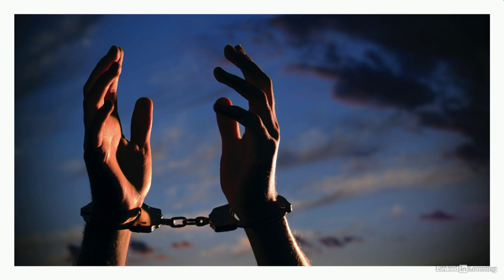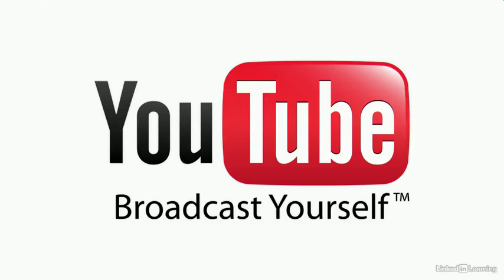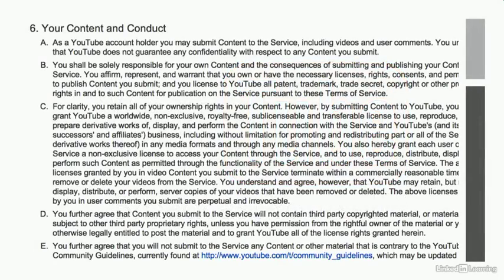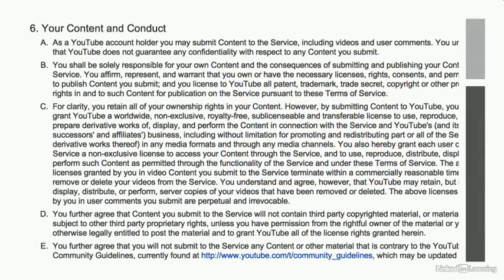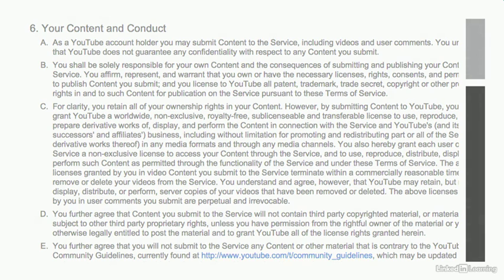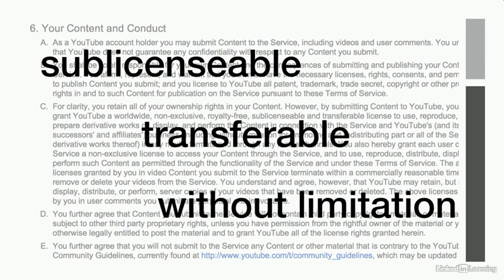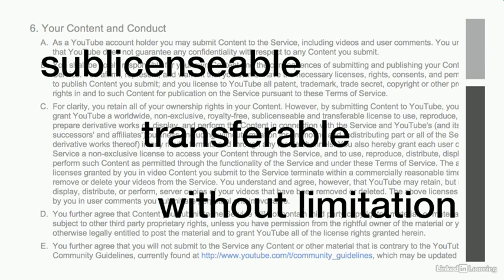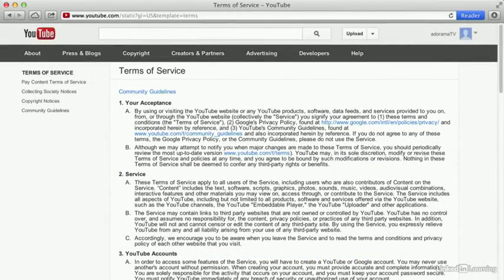Considering terms of service - Posting Strategies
- As you post, it's a good idea to consider the terms of service, particularly, as a content creator. Not all platforms are created the same. I've mentioned that I regularly use YouTube, and I see value in its huge audience that it's collected. What I don't necessarily like are the rights you're giving up when you post to YouTube. There's a whole bunch of stuff in the terms of service that you might not be comfortable with as a video creator. You should read those. Now, I can't tell you what's right for you, and I do put some content on to YouTube, but I show great care. On the other hand, Vimeo, a paid service that I use, has very different terms of service that give me more control over my content. You have to find what works for you, or your clients. For example, I don't post my clients work to YouTube, unless they ask us to. But if they use YouTube and upload the video, I'll easily re-share that on social media. And these are some of the intricacies you have to think about. What goes in your portfolio, and is it a password protected area on a site, like Vimeo, and what is out there for the world to see on a platform like YouTube. So, this comes down to terms of service. Those terms of service really give you a wide range of rights, and they're not always the same. YouTube is a great platform that allows a lot of people to share content and reach a huge audience. But, if you read the terms of service, it's a little scary. The terms I'm sharing here may not be the most current ones, they do change from time to time, in fact, all of the time, but when you read them, look for terms like this that pop out. You'll see words like sublicenseable, transferable, without limitation. This means that your content can be monetized by them. They have the ability to take what you've given them, and license it to others, to transfer the rights to other parties without limits. So, if you post something to YouTube, and decide you don't want it monetized, well, they actually can still monetize it and run ads against it, even though you're not seeing any revenue. Or, you might decide you want to take content down, but if someone has re-shared that comment, or taken it and used it to make a derivative work, it's not going to come off the servers necessarily. Now, you can make copyright claims, and other information, and YouTube has gotten a lot better at protecting copyright, but as an individual content creator, you give up a lot of rights when you post. I always suggest you take a look at terms of service, and it's not just for places like YouTube. You're going to want to explore what rights you're giving up, and different platforms have different rights. Generally speaking, the ones that you pay a membership fee to are going to be very different. The rights you find, for example on a site like 500px, are very different than the rights you see on Instagram. What happens when you post a video to Vimeo is very different than when you post a video to YouTube. These may not bother you now, but as you start to build up your portfolio, or you're doing work for hire in creating content for other companies, it is something you have to be aware of. So take the time to read them over, and if things don't make sense, that'd be a chance to talk to a lawyer, and get some advice on what's right for you and your company.